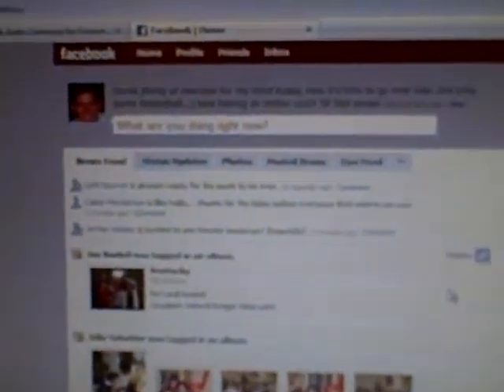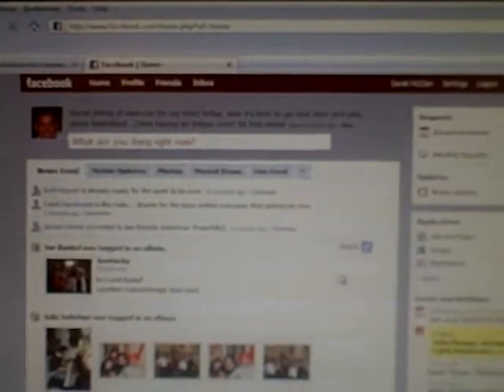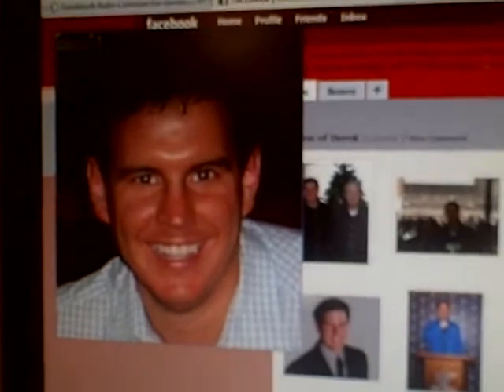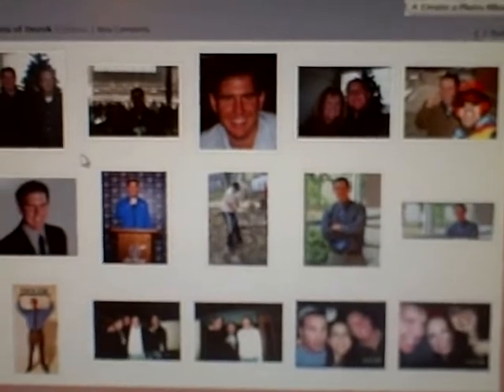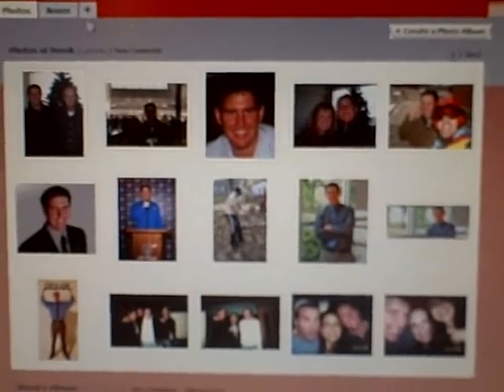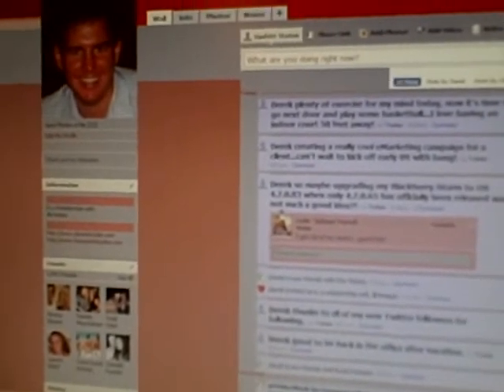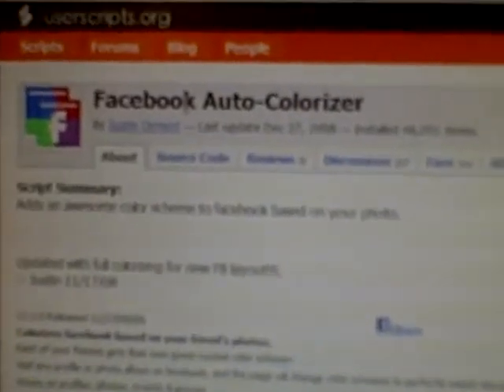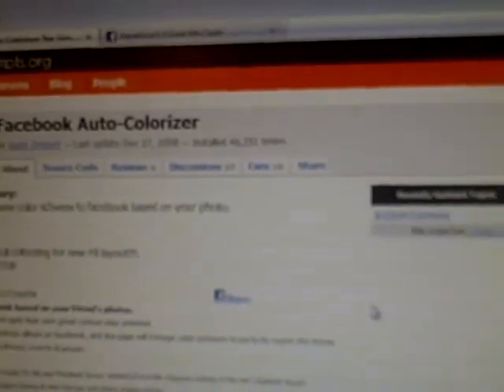Customize Facebook with Greasemonkey Script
Facebook is easily the most successful social networking utility on the planet.  Overall the experience is great but there are a few things that could make it a bit better.  Greasemonkey has created several differeny scripts to help customize your Facebook experience.  This includes adding color to your profile, removing Facebook ads completely and allowing images to enlarge with a simple hover over.  Check out the video for more information.